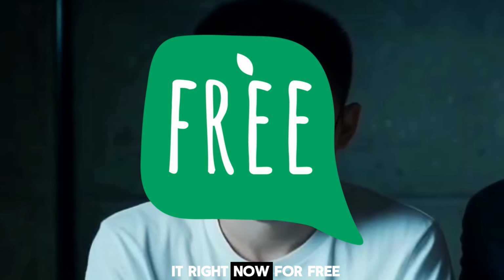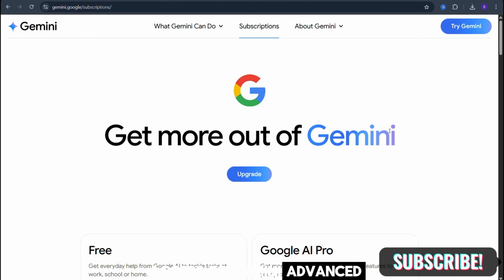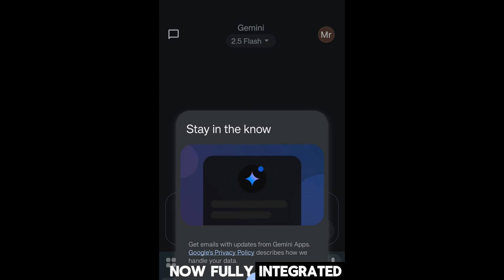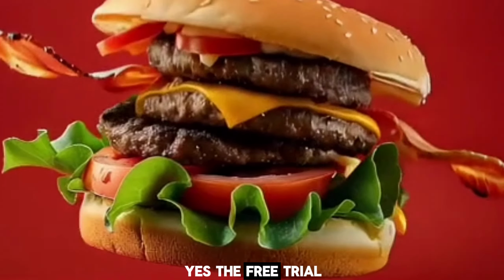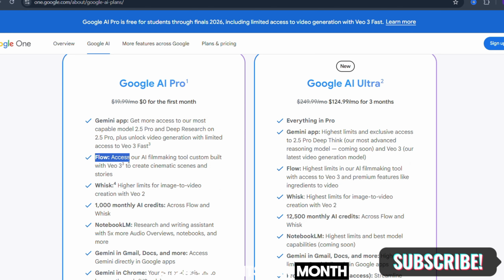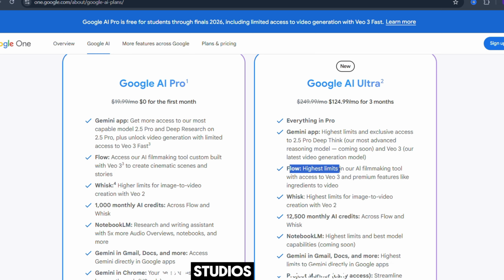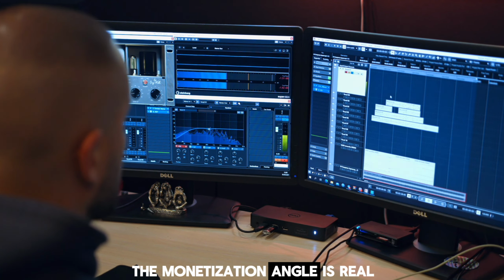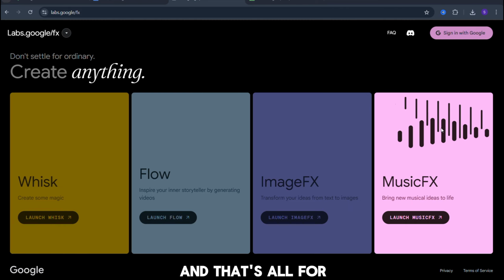Why Google VEO3 is a GAME CHANGER for Making Money with AI Videos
Google VEO 3 is FREE for Everyone! Make Money With AI Videos in 2025

Google just dropped Veo 3, its most powerful AI video generator — and for a limited time, you can try it for FREE. In this video, we’ll show you how to get access to Google Veo 3 at $0, how it stacks up against other AI tools like Runway and Pika Labs, and how creators are already using it to make money from YouTube Shorts, TikToks, and client work.

What makes Veo 3 different from every AI tool out there? It's cinematic. It's ultra-realistic. It's fast. And it's shockingly good.

Here’s what you’ll learn:

Where to use it: Gemini App, Google Whisk, or Flow
How creators are using Veo to go viral & earn cash
Should you upgrade to Google AI Ultra? We compare.

Whether you're an aspiring filmmaker, a YouTube content creator, or a side hustler looking to automate video production — this is your chance to ride the AI wave early.

Useful LInks-